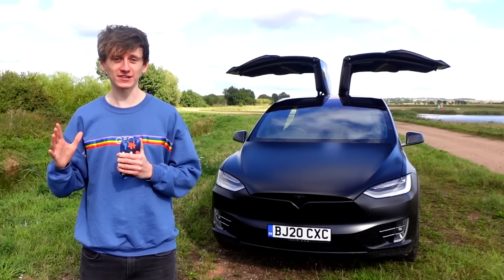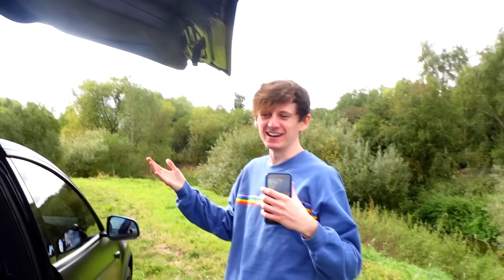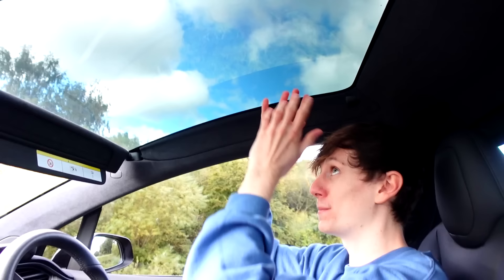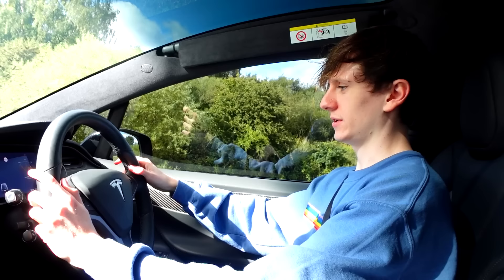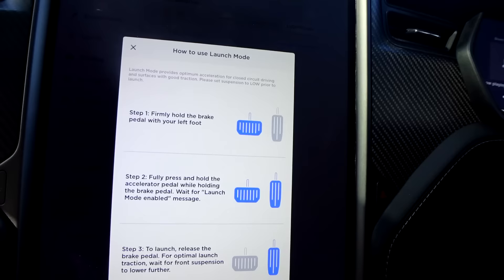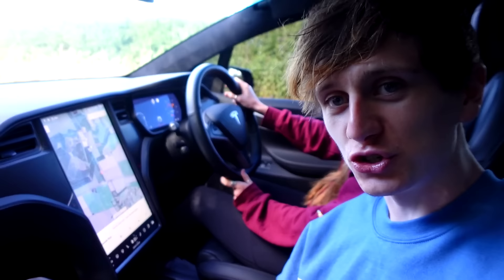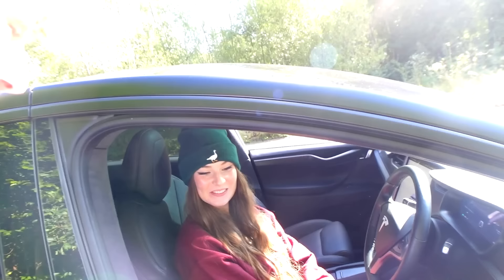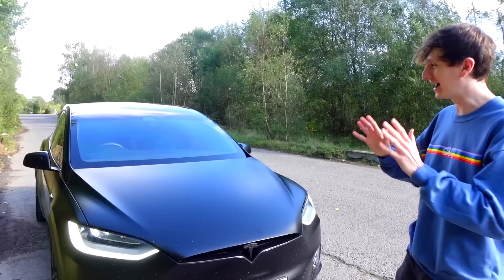I got to drive a £120,000 Tesla Model X Ludicrous Performance!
I got to drive a £120,000 Tesla Model X Ludicrous Performance! @JackSucksAtLife @JackSucksAtStuff @JackMasseyWelsh @JackSucksAtGeography

On this Youtube channel we upload videos about my Tesla Model 3 and Tesla in general. We test various features like Tesla Autopilot and show off new software updates as soon as they're released. This channel is just about Tesla and electric